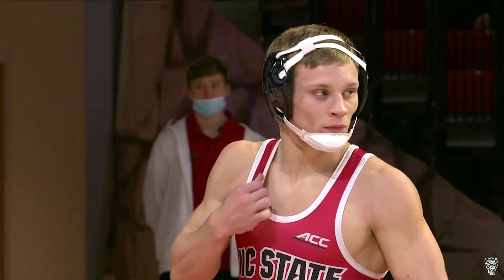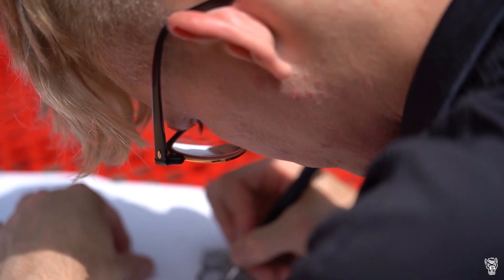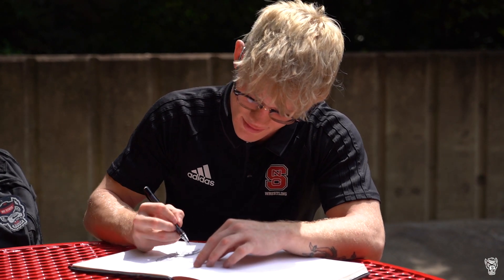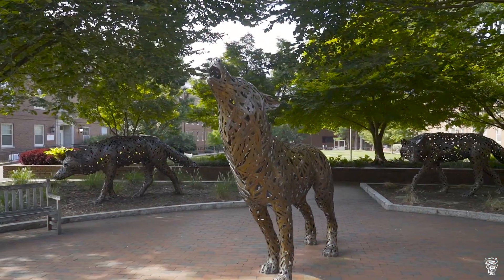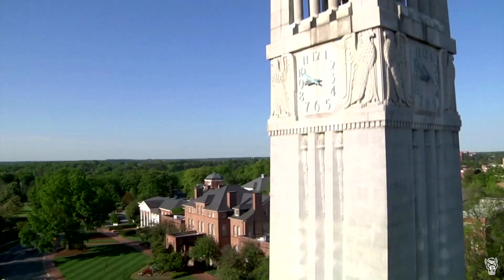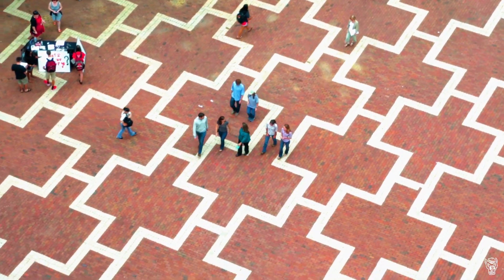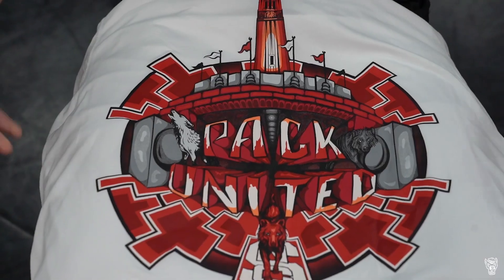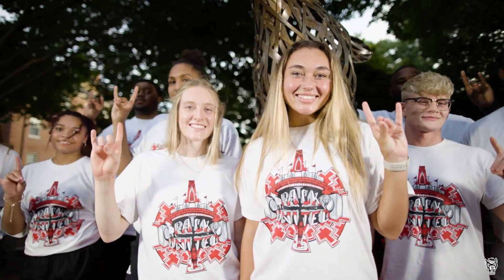Wolfpack’s Orine Contributes to PackUnited Campaign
NC State wrestler R-So. Kai Orine is the artist behind the design of this year's PackUnited T-shirt. Listen to his process and how he incorporated each piece of NC State with intention.